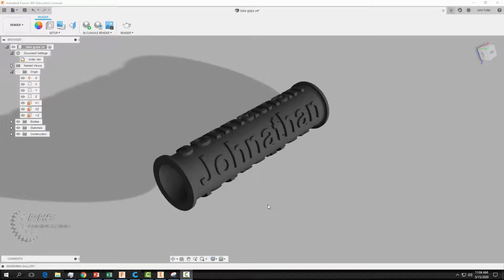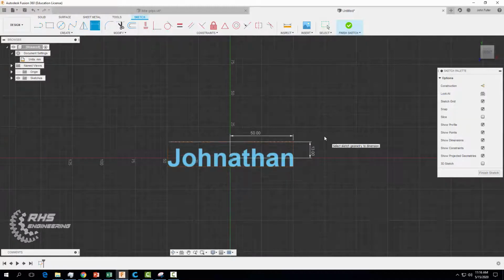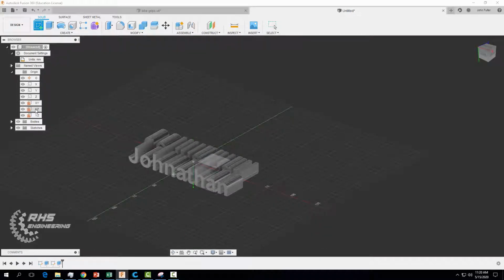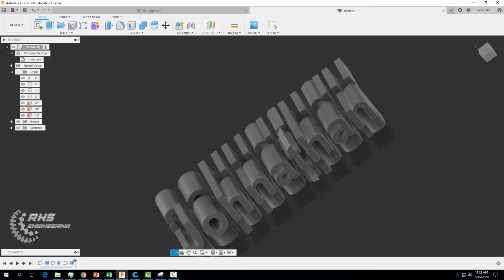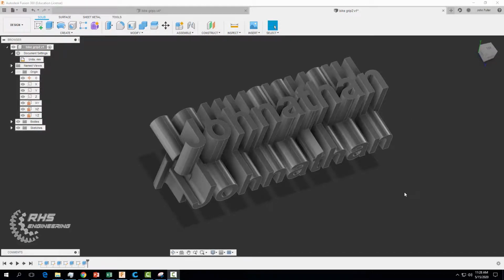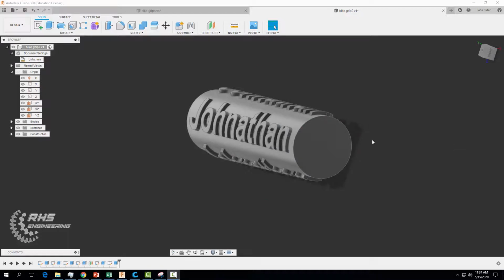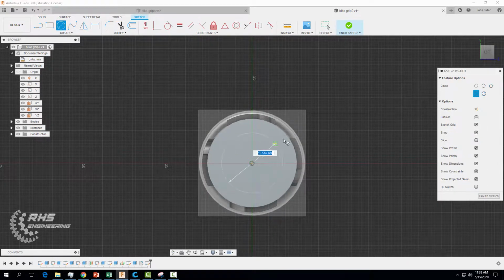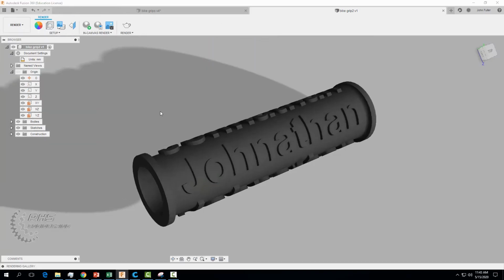Tutorial: Designing Custom Bike Grips